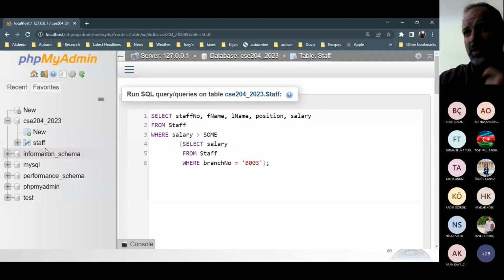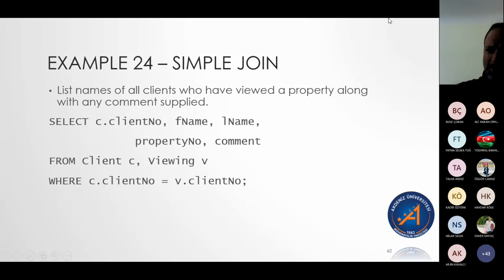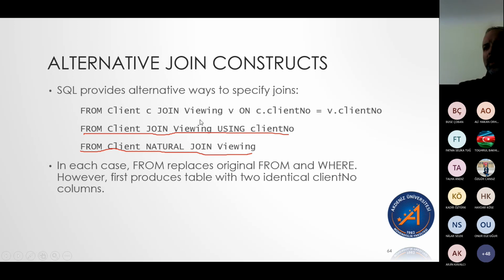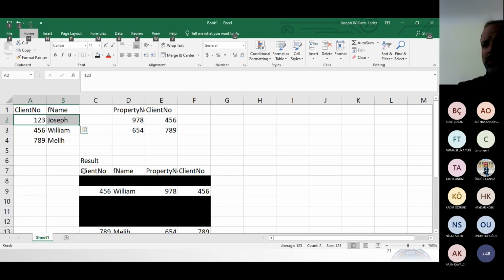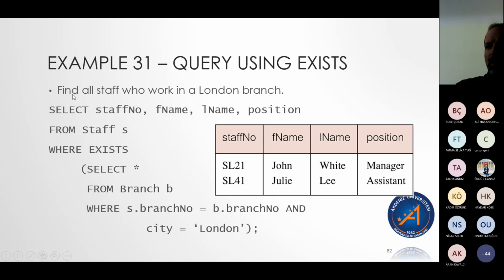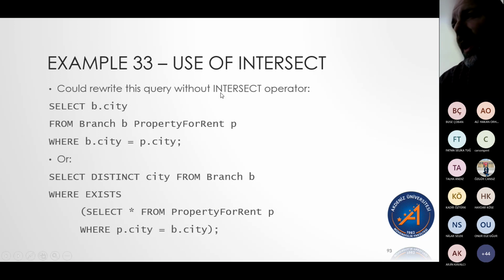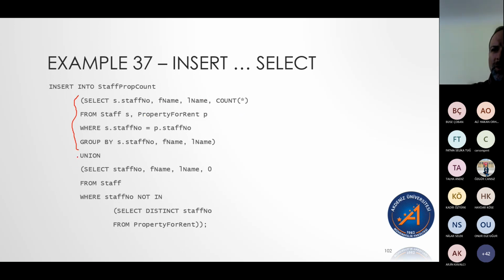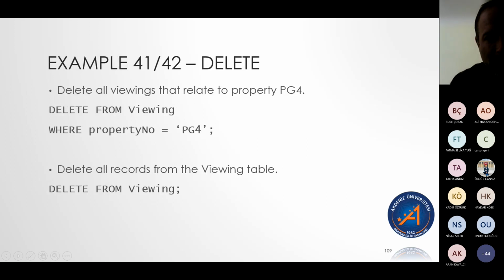CSE 204 - 2023-03-15 - SQL Pt. 2